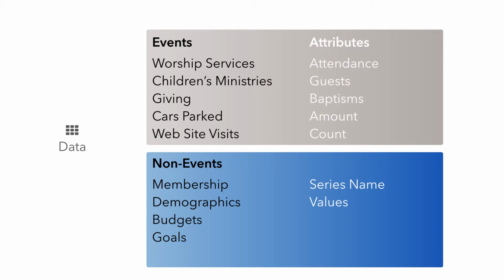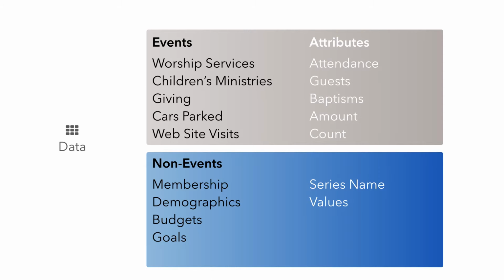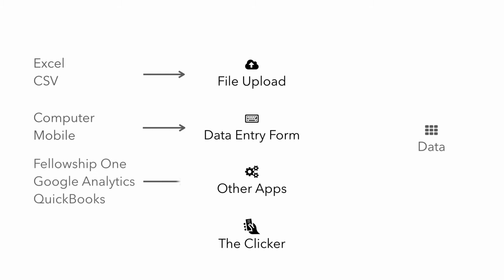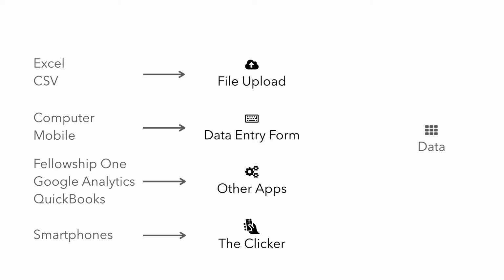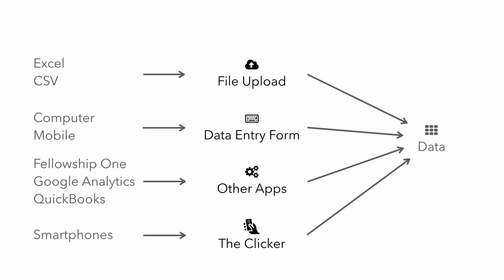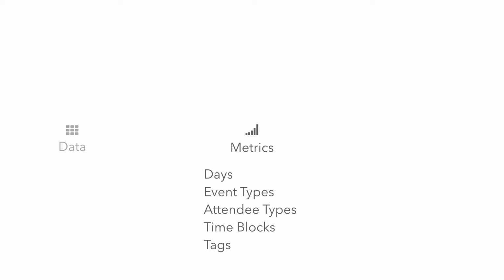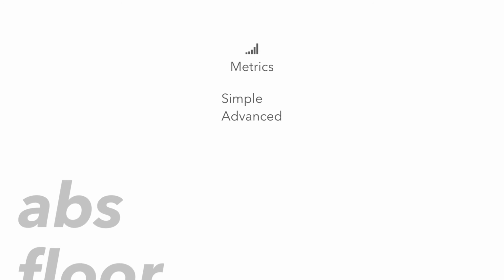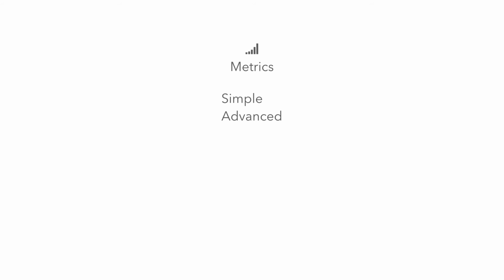ChurchNumbers - How It Works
The basics of how ChurchNumbers works